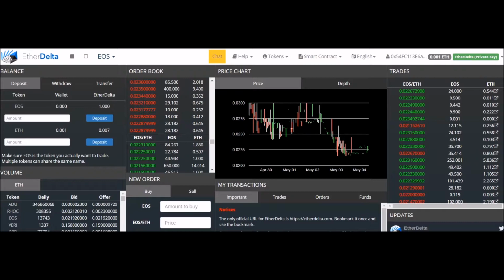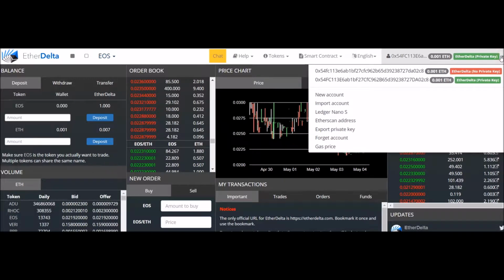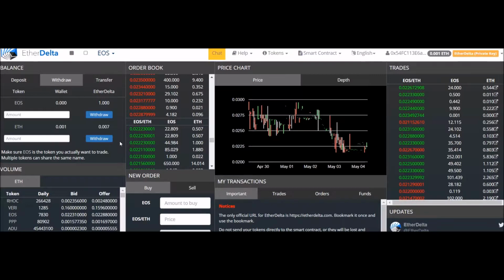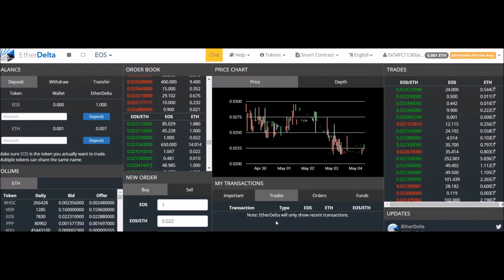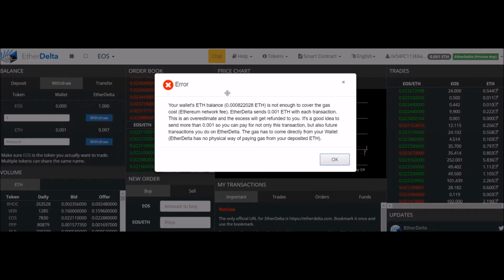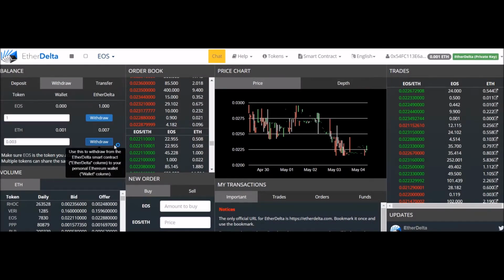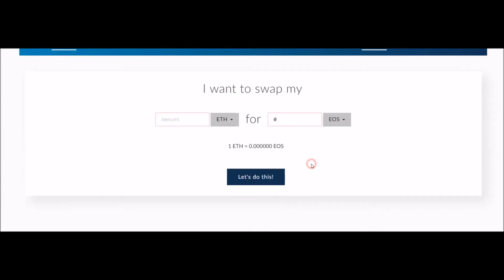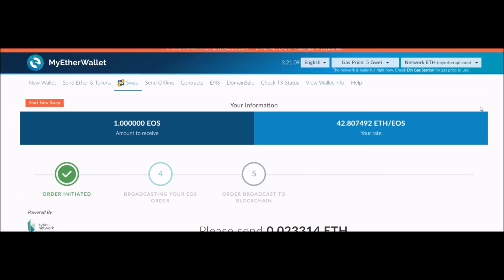How To Sell Or Buy Tokens / Coins On MyEtherwallet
There are actually 3 ways I know - two known and a new one - watch the video.